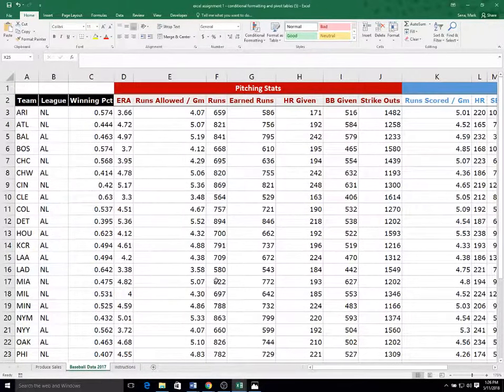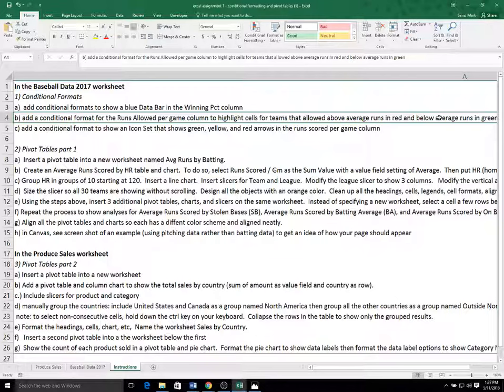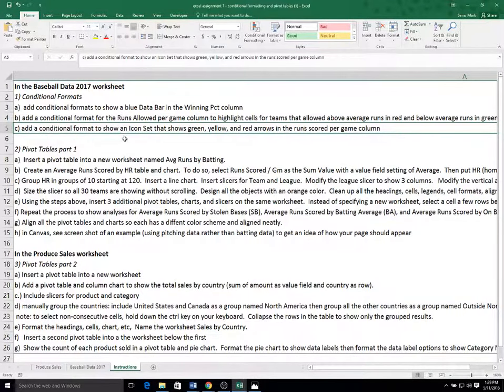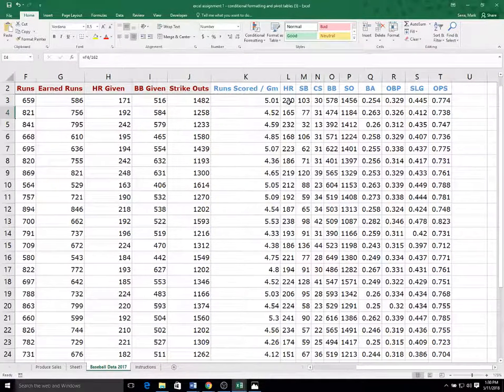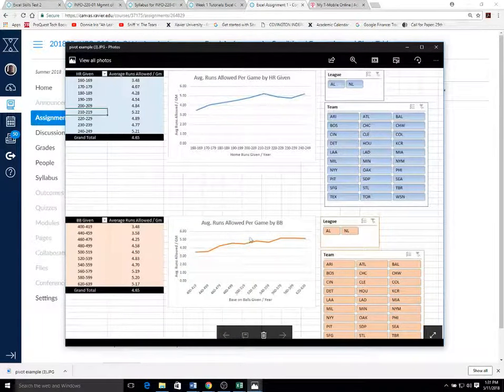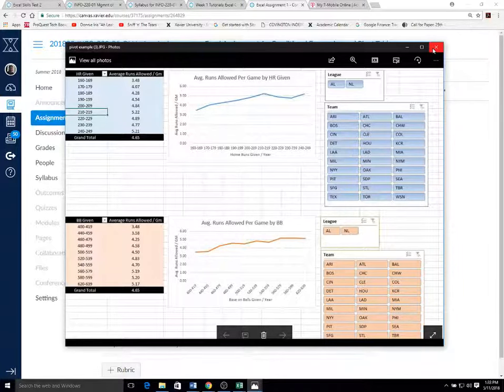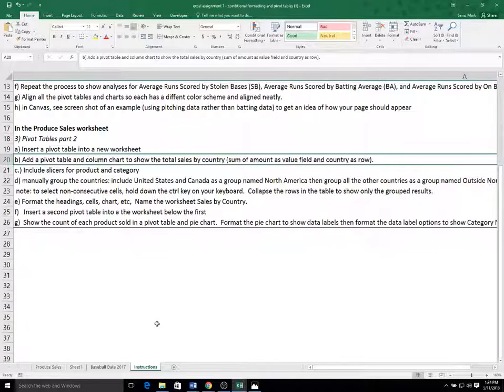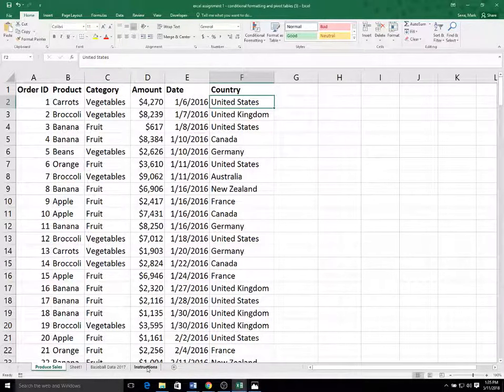Tips for Assignment 1